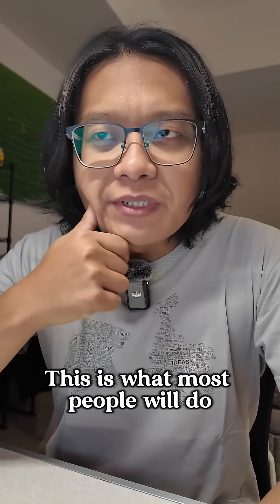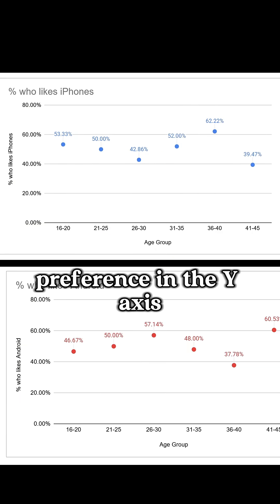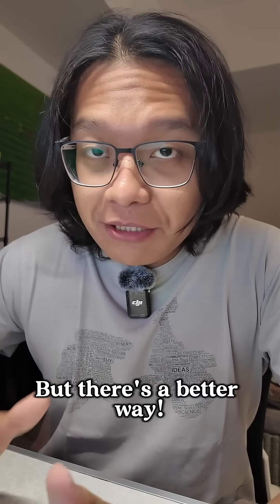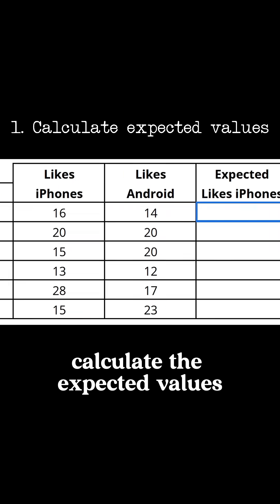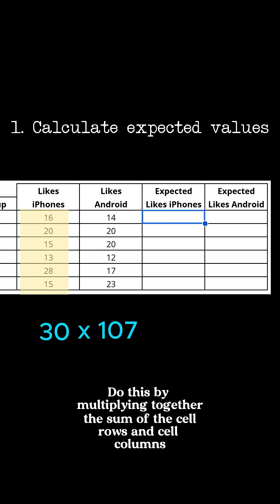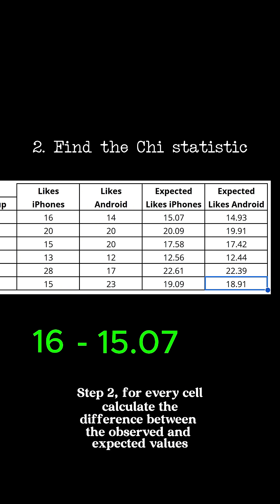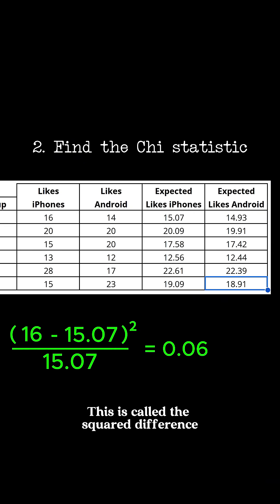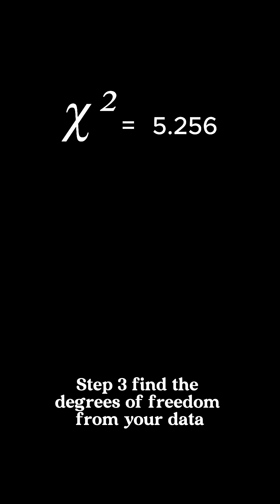Can you think like a data analyst?